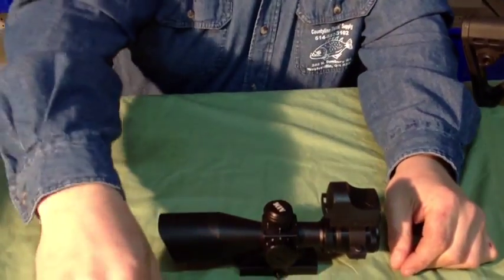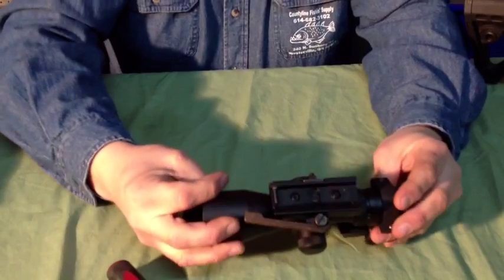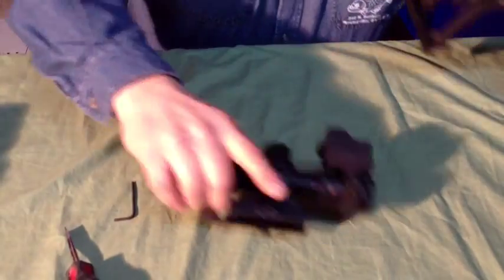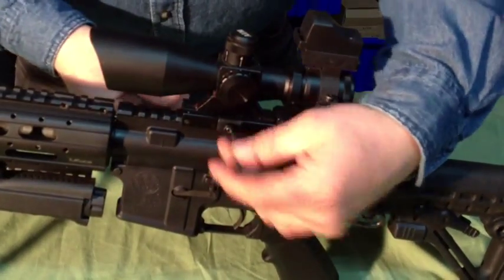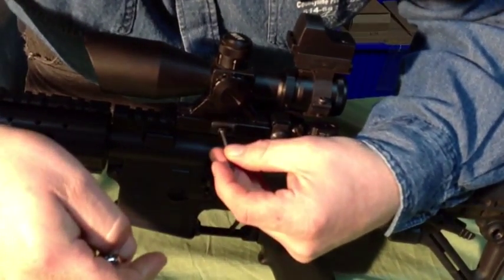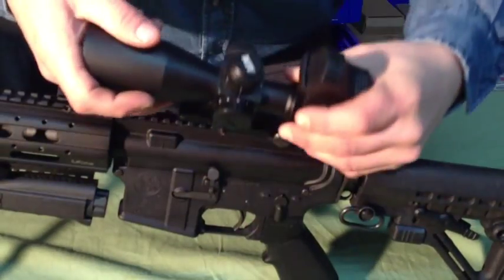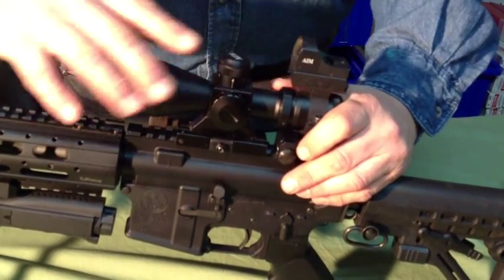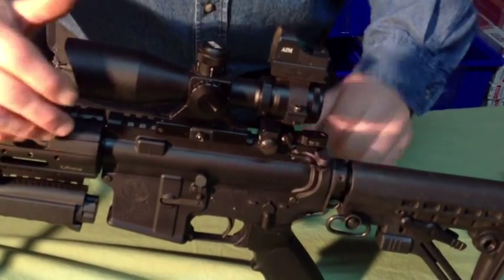Installing an Aim Sports or NcStar Adjustable Quick Release Mount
Instalation of AimSports and NcStar adjustable quick release scope mounts.